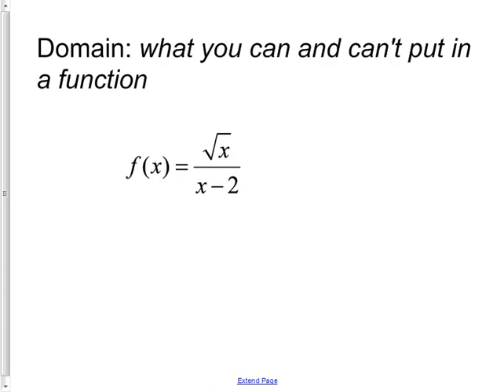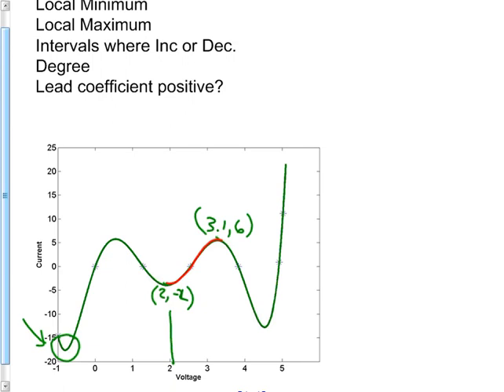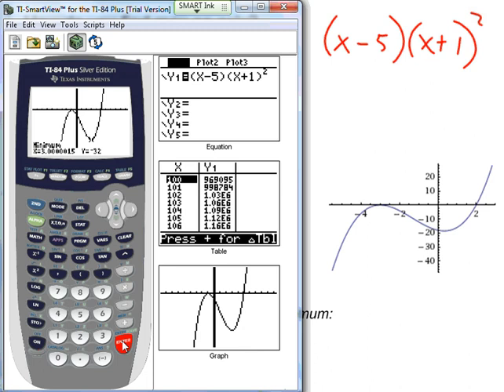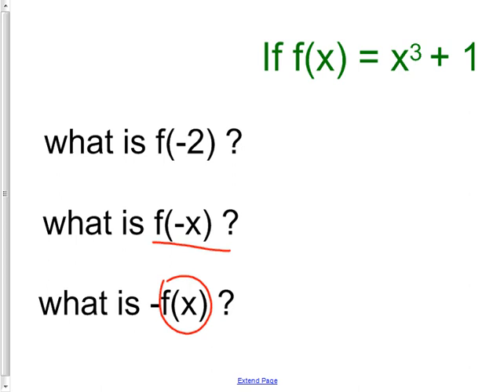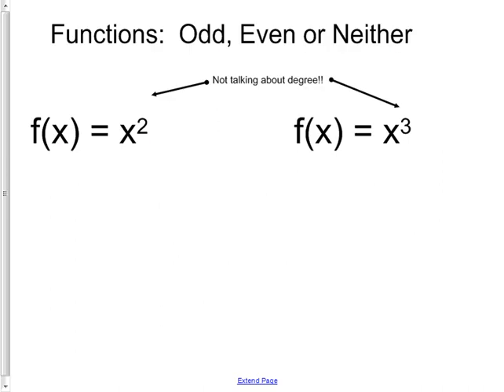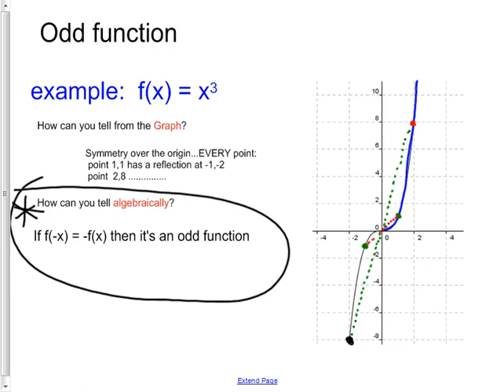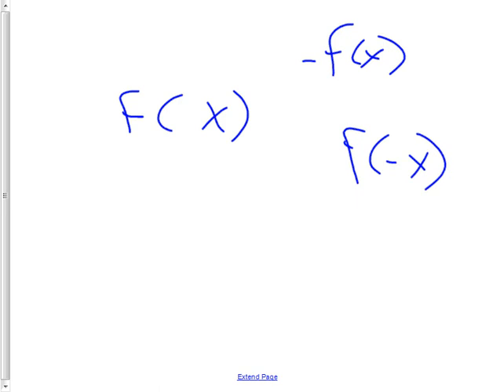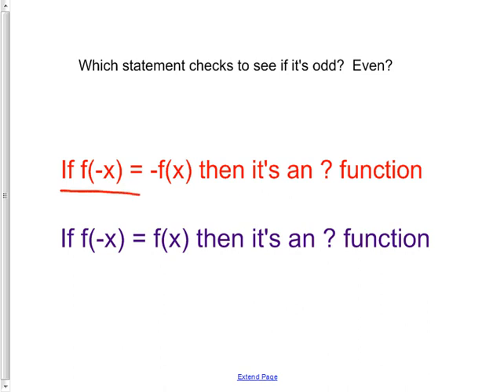Precalc 10 4 2012 odd and even functions